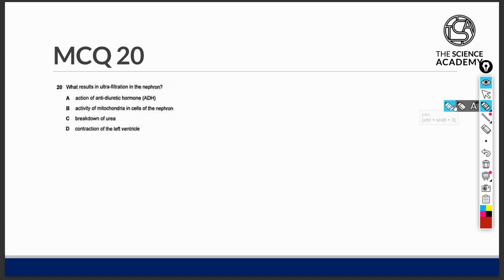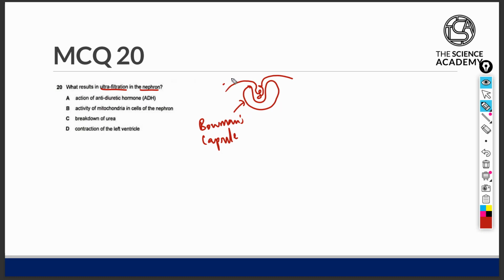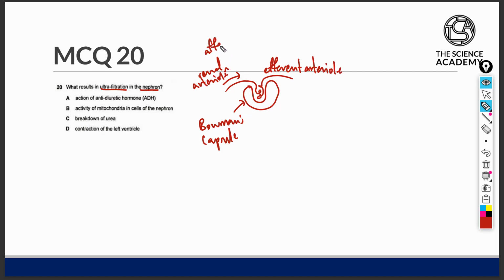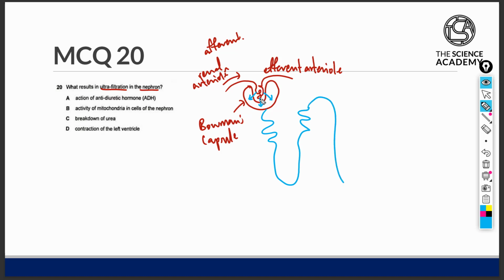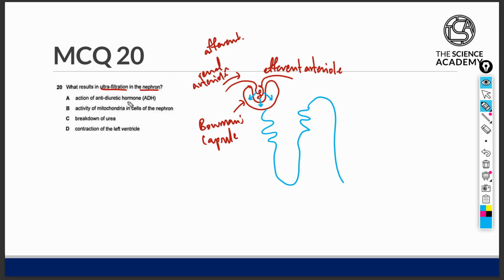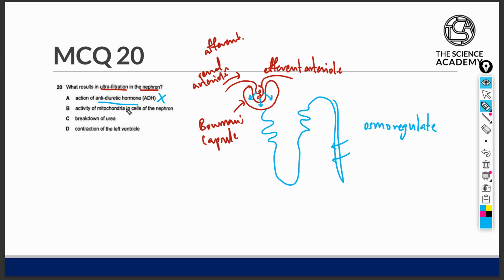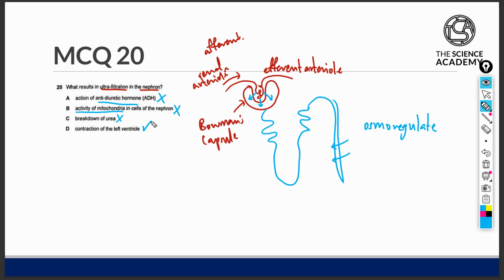2021 GCE O Level Biology MCQ Solution Question 20